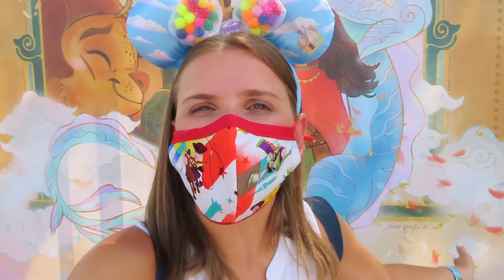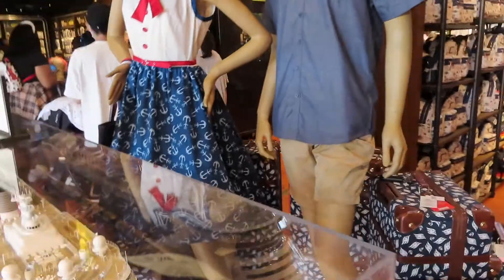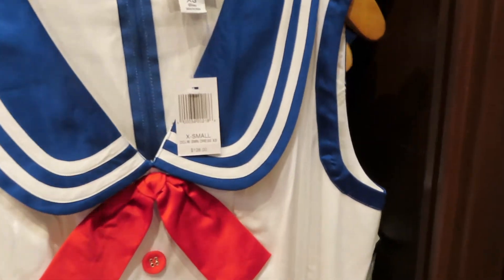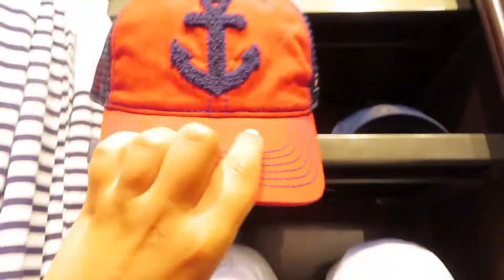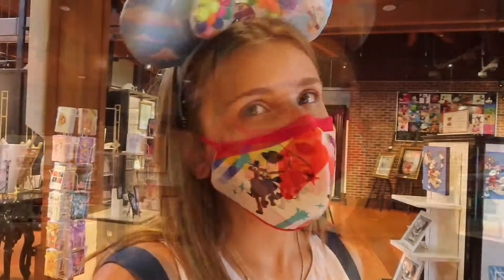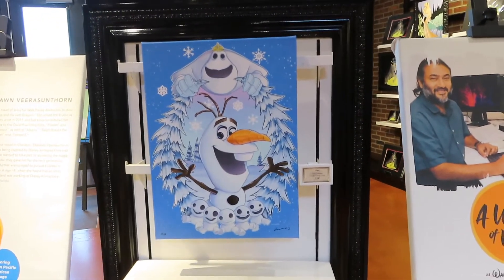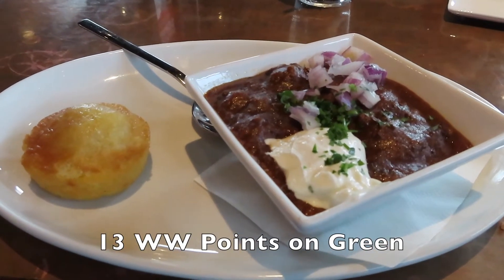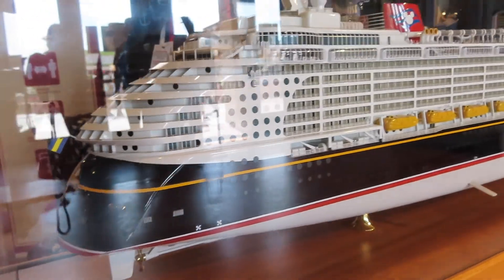Disney Springs: Cruise Line Pop-Up Shop, New Balloon, Dinner at City Works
Join me on another fun trip to Disney Springs. We will checkout an all new Pop-Up shop at the Co-op dedicated to the Disney Cruise Line. We will also take a look at a very cute new balloon available at Disney World. And we will grab dinner at City Works.

Hi, join me as we explore and meet "D'World" and other fun theme parks together. My blog is intended to be fun and filled with adventure. I hope watching these videos will bring back fond memories of your visits and help you plan future vacations.